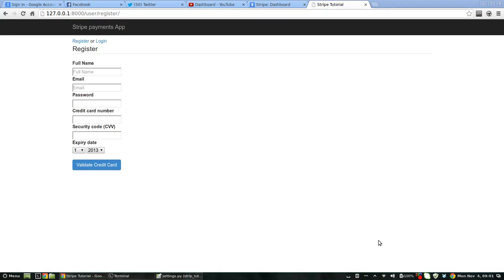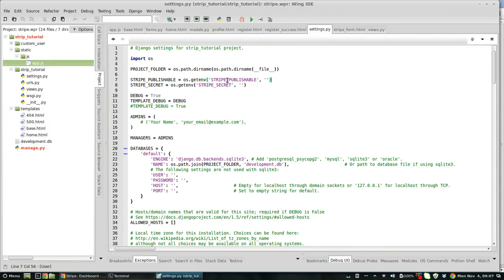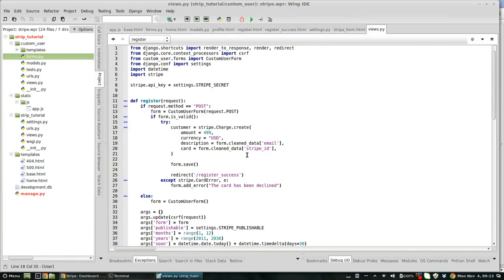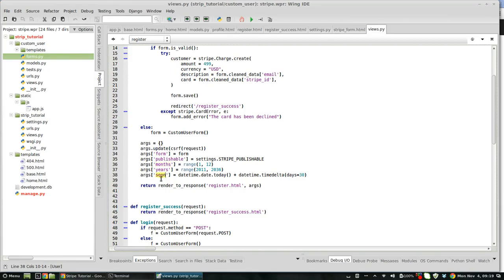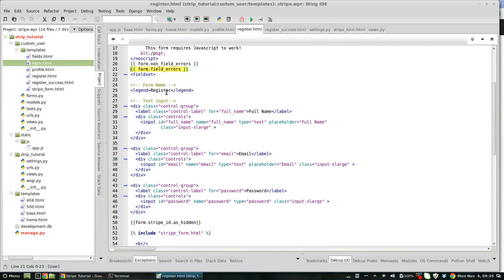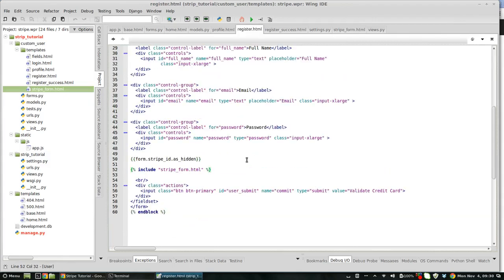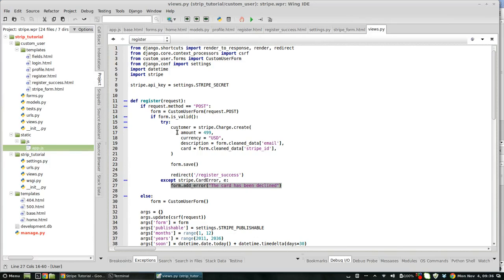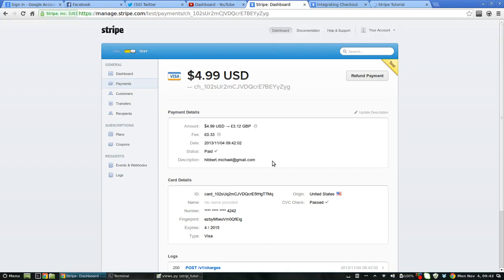Stripe payments with Python Django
This tutorial covers the basics of taking payments online with Stripe.com